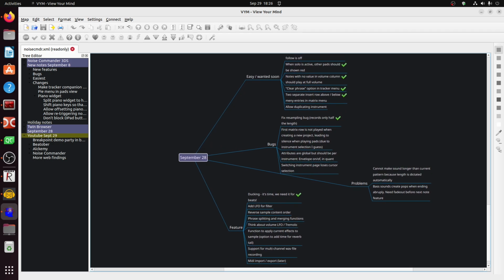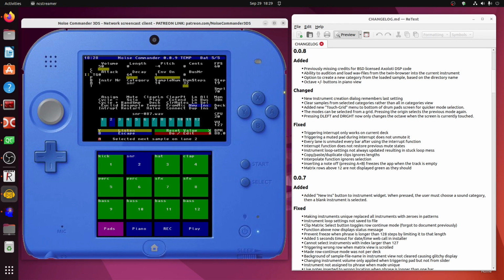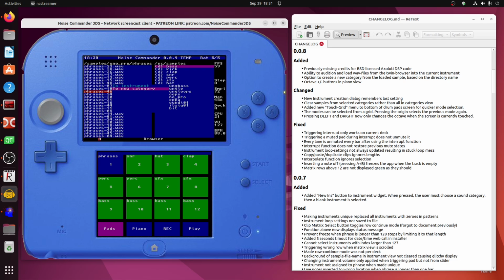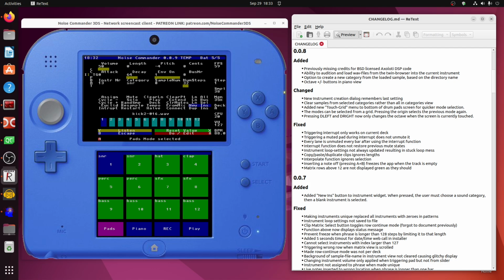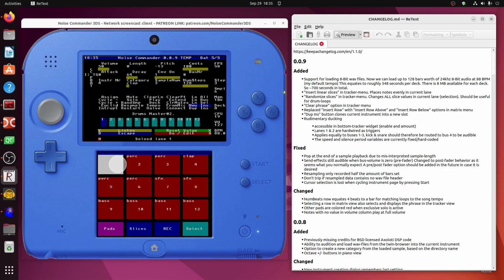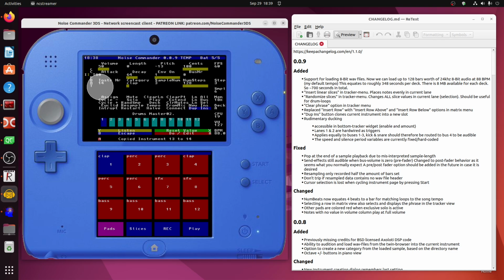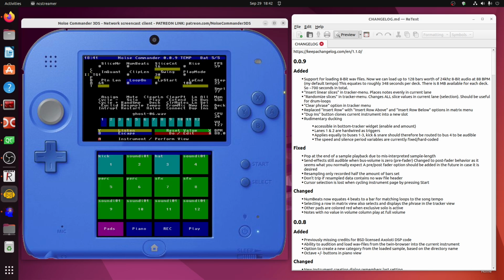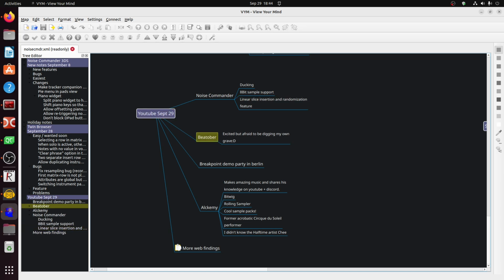Progress on upcoming version 0.0.9 as preparing for for Beatober 2024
Ducking, auditioning,8 Bit wav-file support, insert and randomize linear slices + tons of bug fixes.